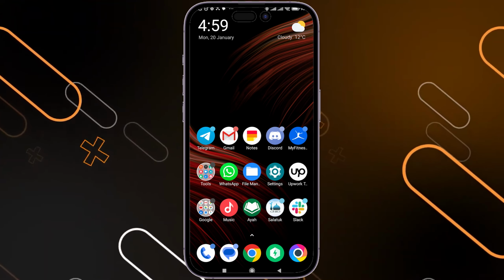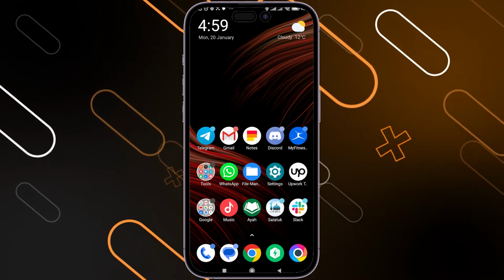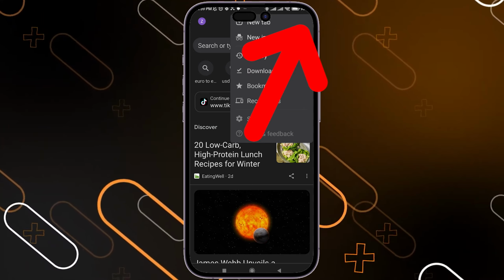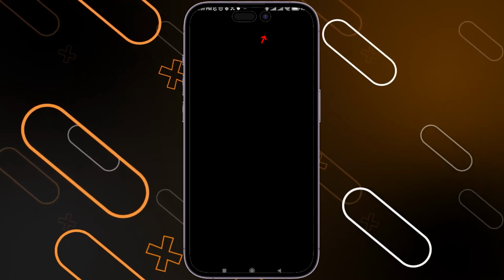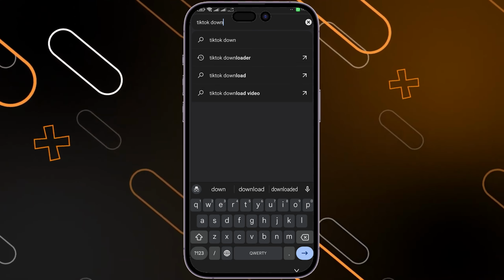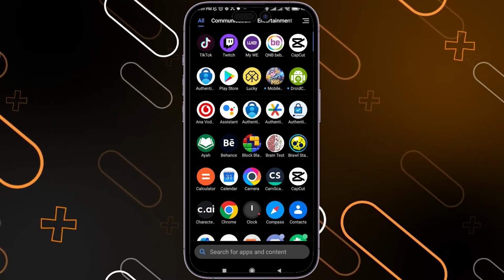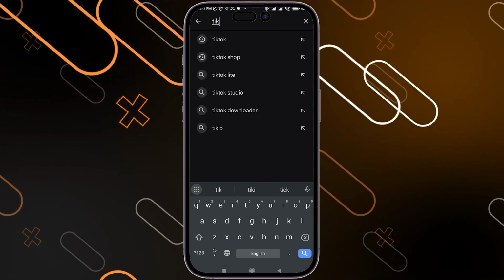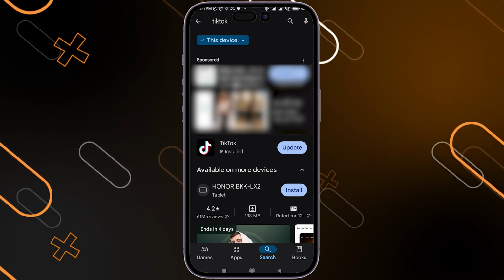How To Download TikTok After Ban 2025 | TikTok App Bypass Tutorial